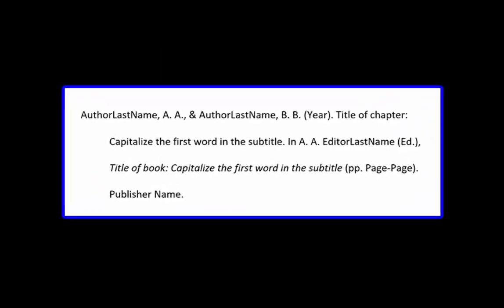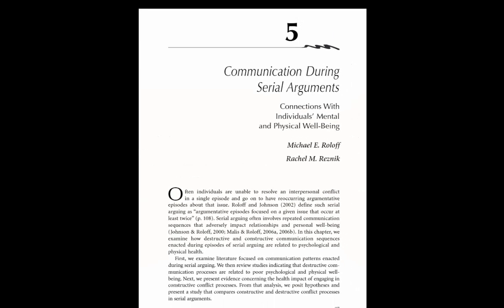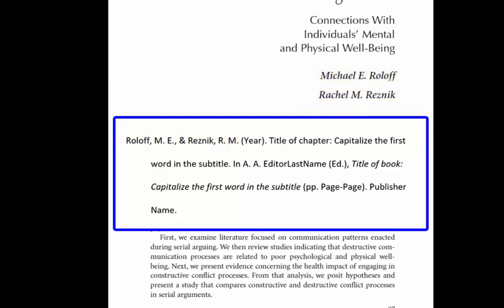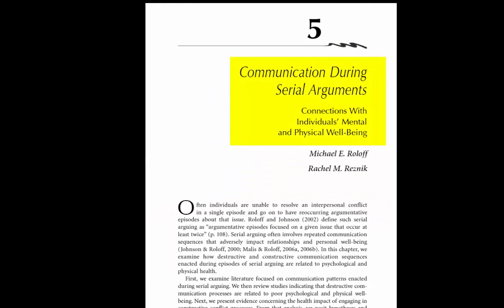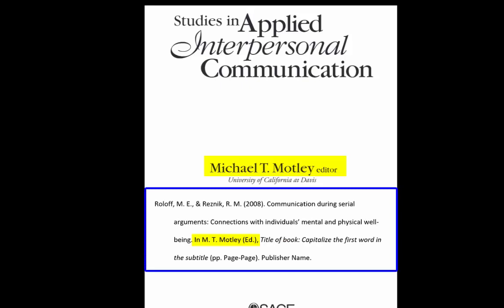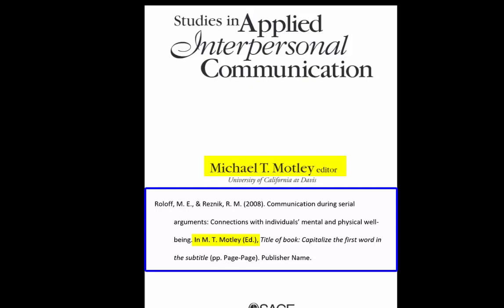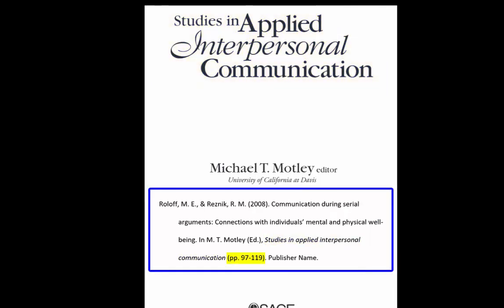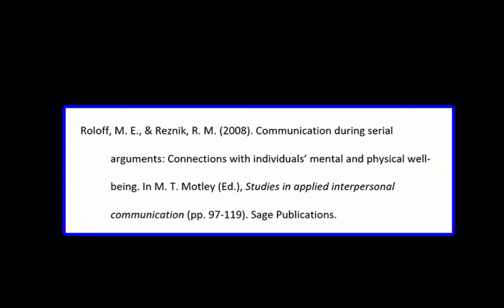Creating an APA Reference List Entry for a Book Chapter: APA Style 7th Edition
Demonstration of how to create an APA reference list entry for a chapter in an edited book with an individual author for the chapter.